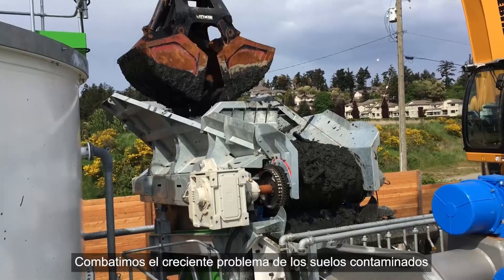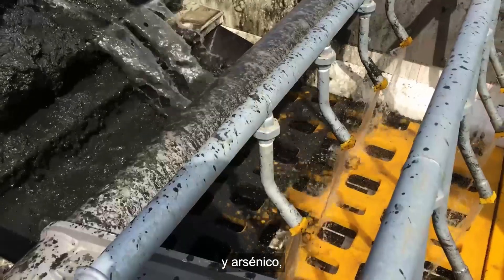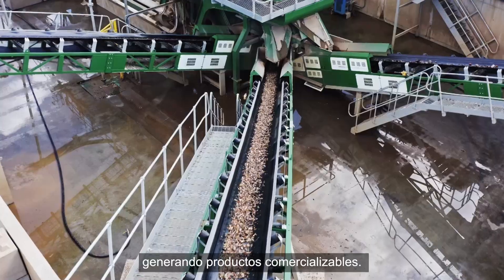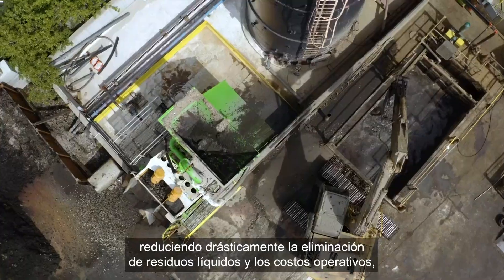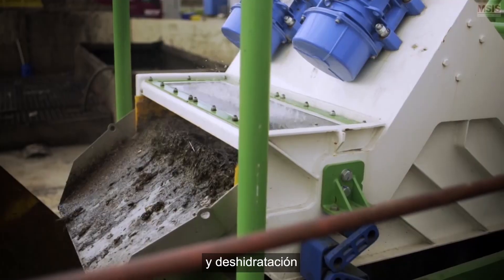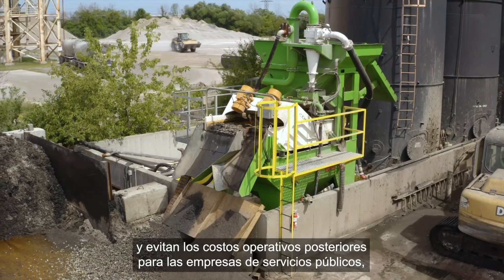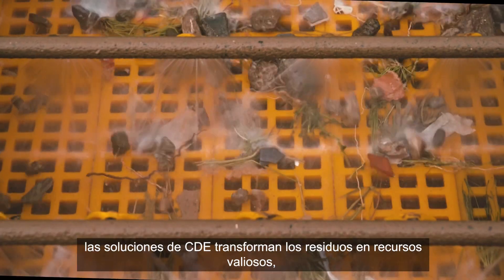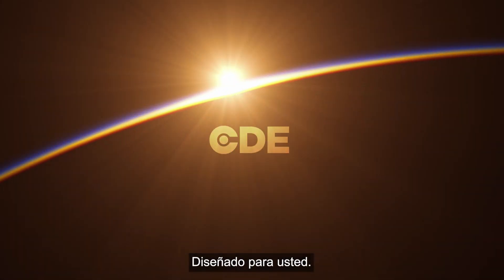Soluciones de reciclaje de residuos C, D y E: creando valiosos materiales de construcción.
Durante más de 20 años, CDE ha proporcionado soluciones de procesamiento húmedo para residuos en todo el mundo. Estamos diseñando soluciones sostenibles para reciclar diversos residuos como los de construcción, demolición y excavación, suelos contaminados, barridos de carreteras, excavación hidráulica, finos de trommel y lodos residuales. Junto con nuestros clientes, desviamos 19 millones de toneladas de residuos de los vertederos cada año y los convertimos en materiales de construcción de alta calidad.

Obtenga más información sobre nuestras soluciones de reciclaje de residuos: https: //